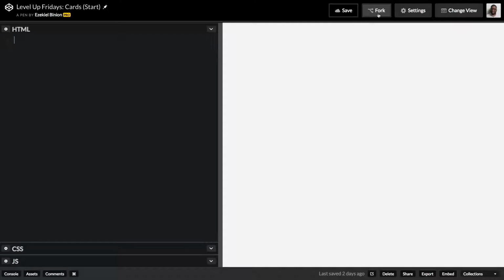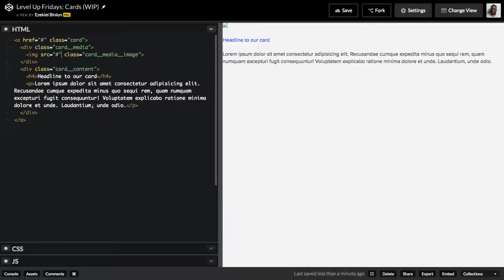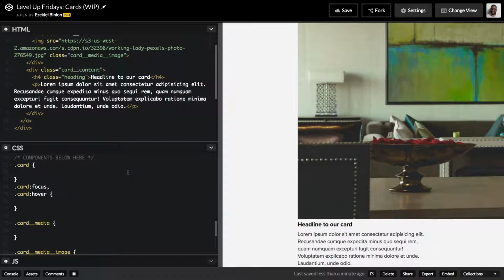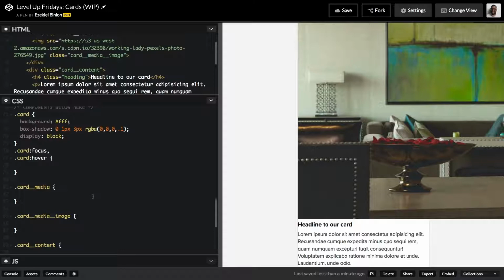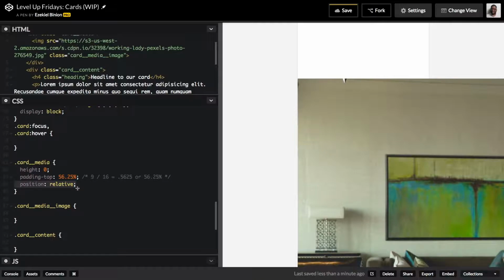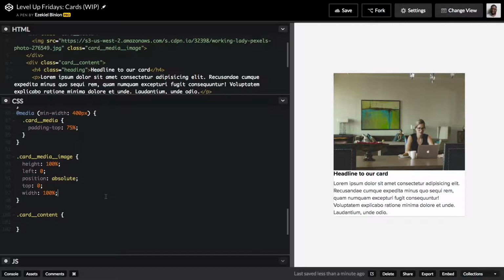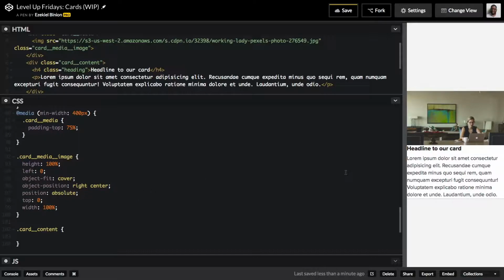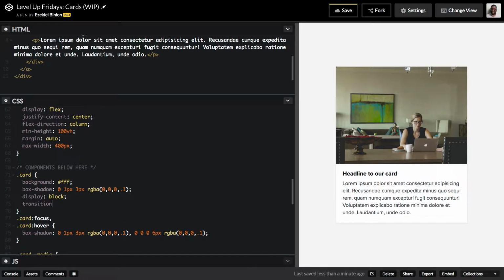How to create art-directed image card UI patterns | Level Up Fridays Ep: 3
It's time for another Level Up Friday. In this episode, we're going to make a Card Component.

You've seen card components all over the internet. Trello uses cards as the cornerstone of their entire product. Google also uses them in their stories carousel on the search results page.

Regardless of form, these components come up in nearly every site that I design these days.

Along the way, we're also going to have some fun with images. By using 2 relatively new CSS properties, `object-fit` and `object-position`, we'll be able to provide art-direction for our responsive images. I'll also use the intrinsic-sizing ratio trick to ensure our images scale uniformly based on an aspect ratio that we set.

Get Level Up Fridays and other news from Code for Designers delivered to your inbox

FOLLOW CODE FOR DESIGNERS

MORE ABOUT CODE FOR DESIGNERS

I'm Zeke, an independent product designer with over a decade of experience in design and development. I'm here to help you become the design unicorn you've always wanted to be.

There is so much power in being able to use your creativity to make something from nothing. I want to share that ability with the world and empower more designers to create things for themselves. That's why I've created Code for Designers.

My goal is to inspire you to make the web a more interesting place.